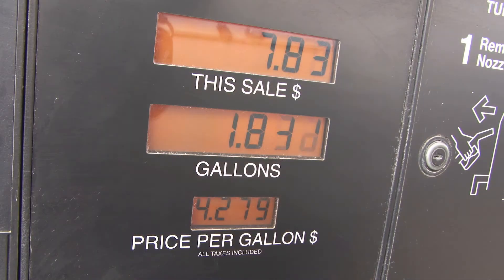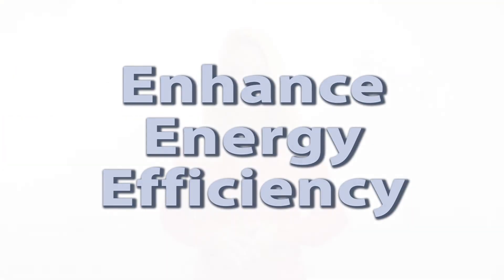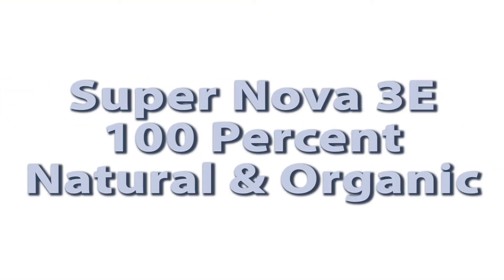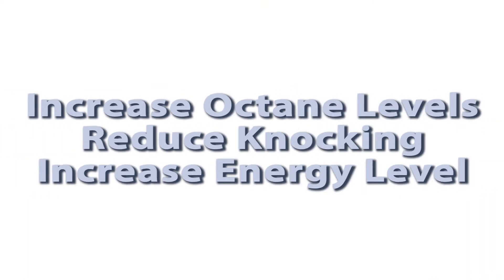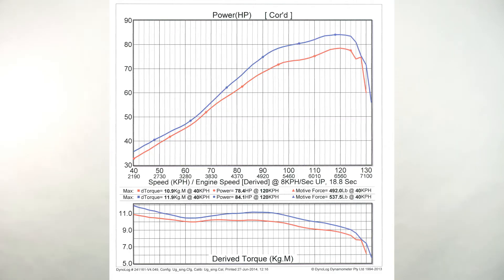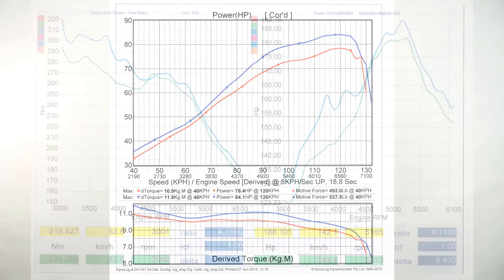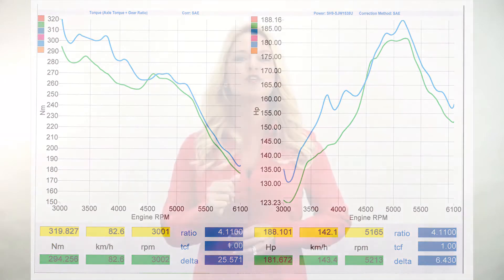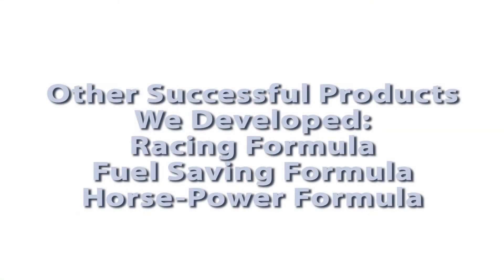Video Production Company, Videographer, Videography, Florida, Palm Beach, Orlando, Lauderdale, Miami